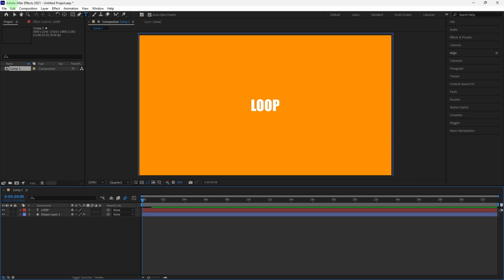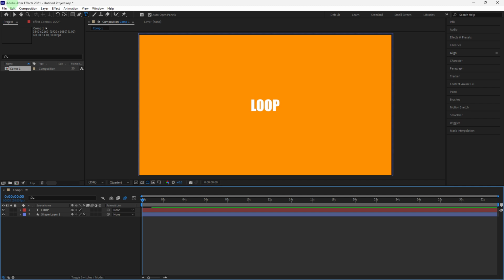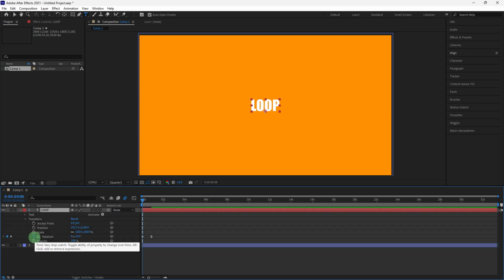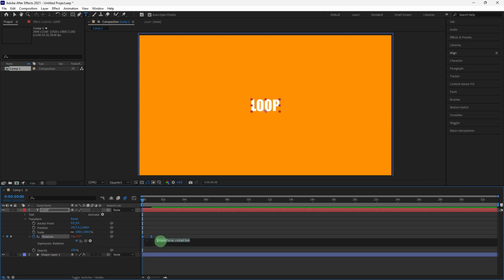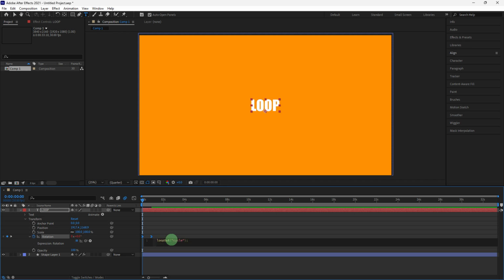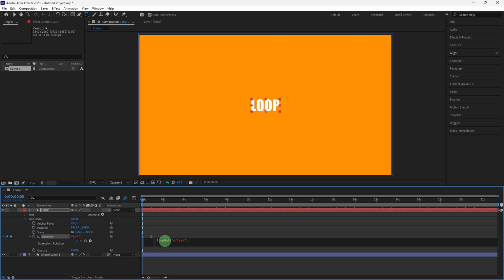How To Loop Animation In After Effects (Step-by-Step Guide)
This guide will teach how to loop animation in After Effects. You can use the technique shown in the video to easily loop your animations and videos in your After Effects project.

Code from the video:
loopOut("cycle");
loopOut("pingpong");
loopOut("offset");